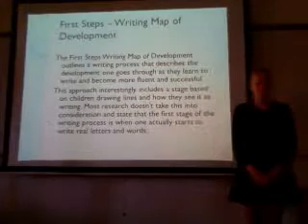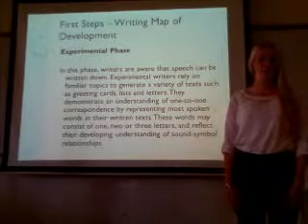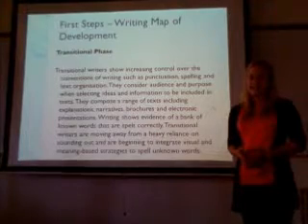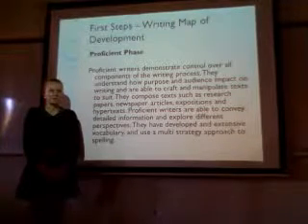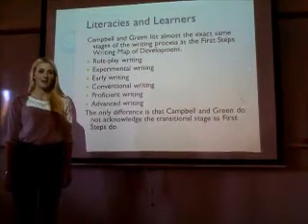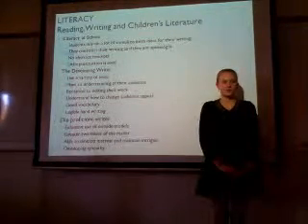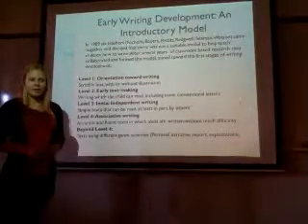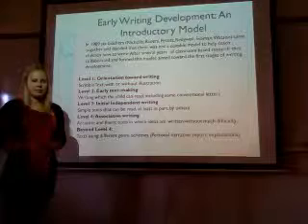Video Presentation The Writing Process